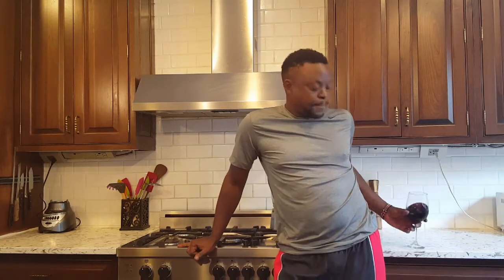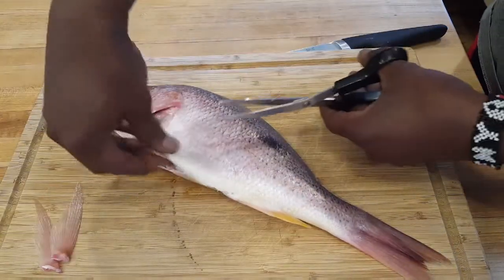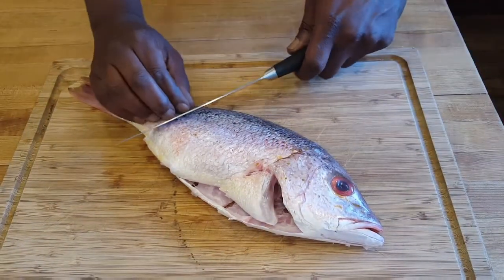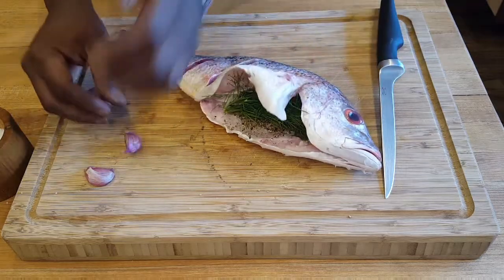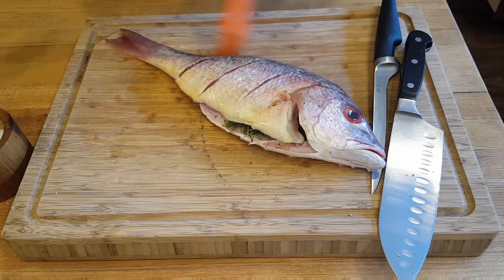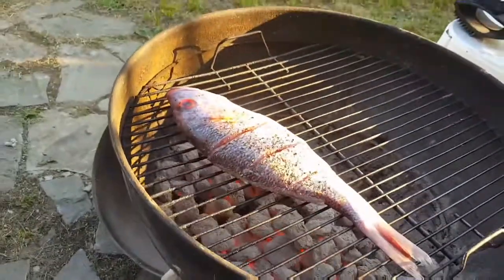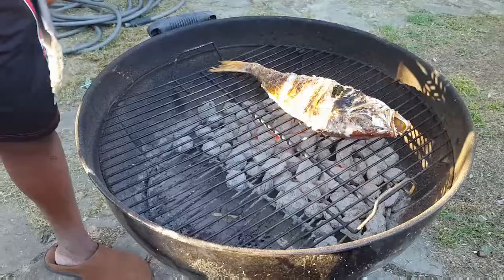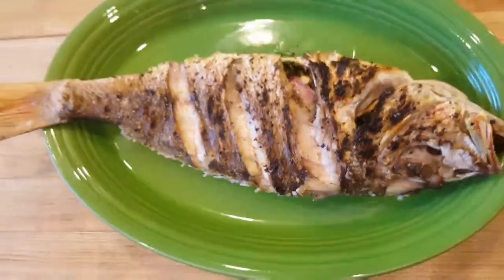Whole grilled fish. Grilled snapper. Whole how to grill whole fish grilled fish how to grill fish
Make sure fish is dry.
Cut slits into body
Brush with olive oil
Cook on medium 3 minutes a side how to grill a whole fish bbq fish how to grill fish grilled fish recipe grilled fish recipes